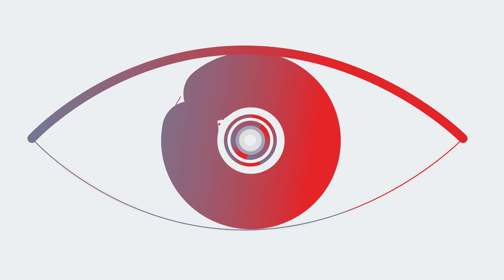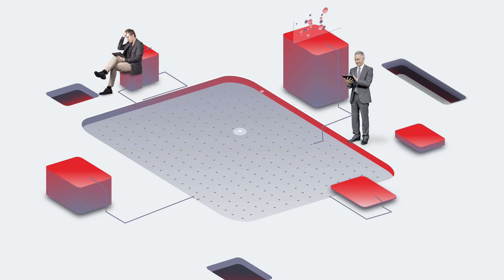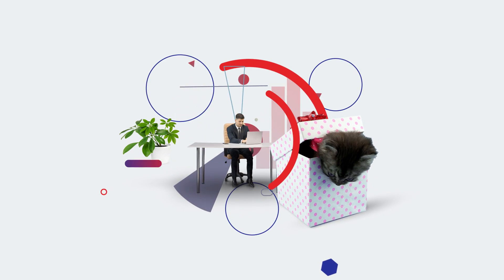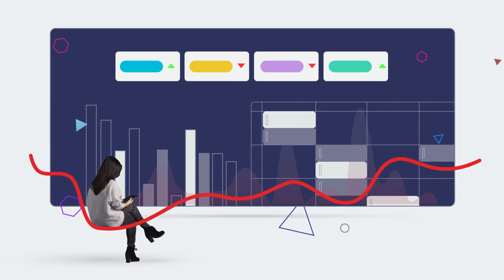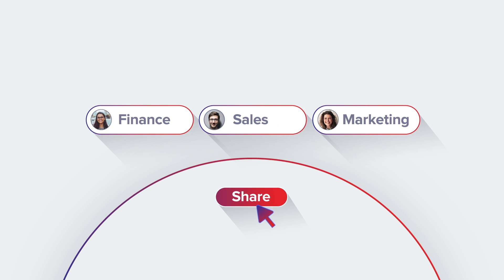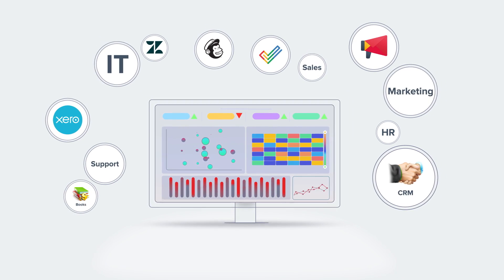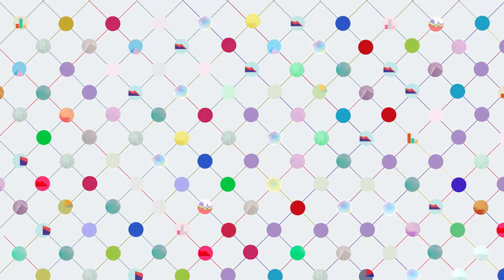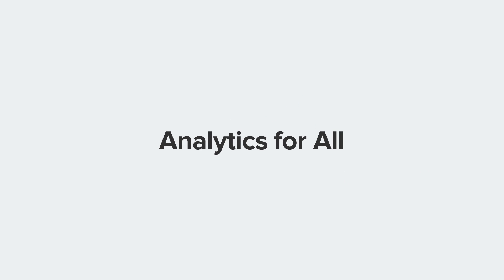Zoho Analytics - Self Service Business Intelligence (BI) & Analytics Software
BI and data analytics are now democratized and made available to every team in an organization. This helps teams get better insight and take quick data-driven decisions.

Organizations with a robust BI and analytics practice have a definite competitive edge over their competitors. And this is achieved by using a modern BI and business data analytics software like Zoho Analytics. Zoho Analytics stands as a one-stop solution for an organization's self-service BI and analytics needs.

Some of the salient features of our business intelligence software below. It allows you to,
-- Import and blend data from multiple sources.
-- Prepare, cleanse, and model data in a unified interface.
-- Build visually appealing dashboards and charts using drag-and-drop UI.
-- Generate reports by typing out queries to our in-house AI assistant Zia.
-- Share & export your charts and reports in a number of ways.

Here are some main benefits of Zoho Analytics as your BI & data analytics software. It helps you,
-- Make decisions quickly by using the dashboards.
-- Enrich the quality of your decisions by giving error-free data as input.
-- Understand the trends and areas of improvements in your business.
-- Enable collaboration by sharing your reports with your colleagues.